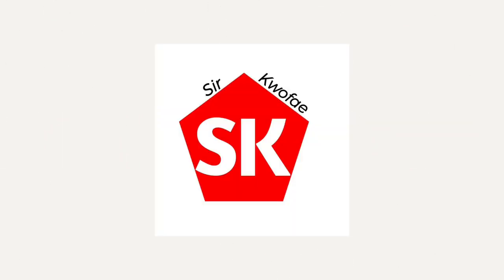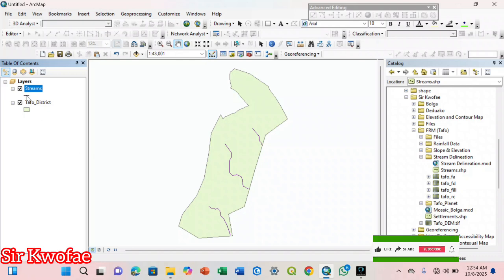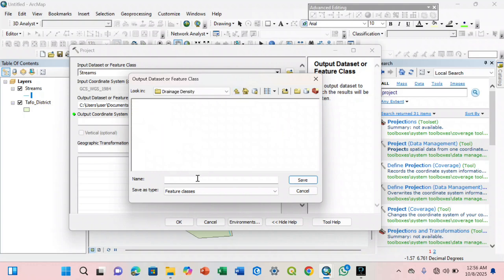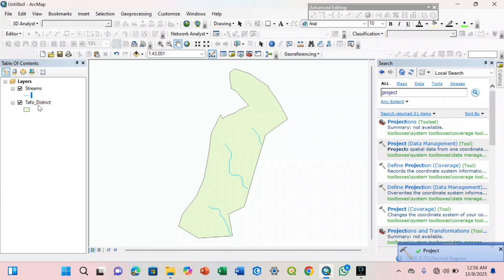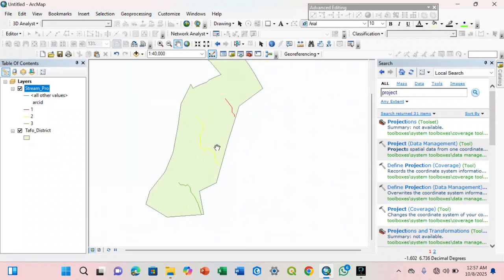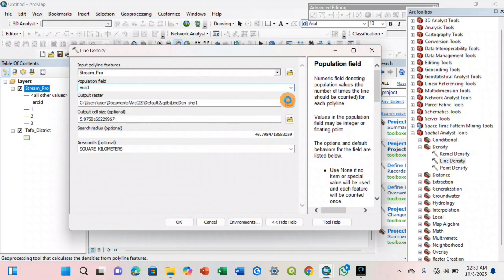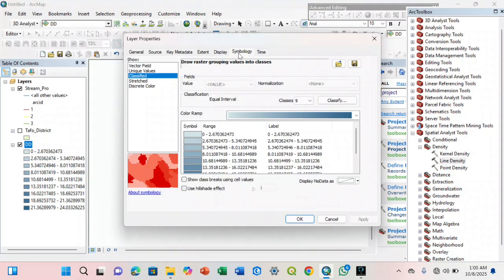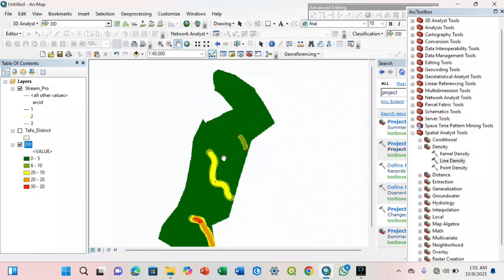Master Drainage Density & Stream Density Analysis with ArcGIS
Learn how to calculate drainage density in ArcGIS step by step. In this ArcGIS tutorial, I show you how to create and visualize a drainage density map from a river/stream network using the Line Density tool.

Drainage density is useful for hydrological analysis, environmental mapping, flood management, and groundwater potential assessment. This tutorial takes you from preparing your river/stream data to creating the drainage density raster and producing the final map.

This tutorial builds directly on our previous lesson on how to delineate river networks from a DEM. If you haven't watched that tutorial yet, I recommend watching it first

-What you'll learn:

* Understanding the rationale behind drainage density mapping
* Projecting river/stream data correctly
* Preparing stream data for density analysis
* Creating drainage density using the Line Density tool
* Applying appropriate symbology
* Designing the final drainage density map
* Understanding how drainage density relates to runoff and permeability

Time Stamps:
0:00 - Introduction
0:09 - Rational Behind Drainage Density Mapping
1:13 - Projection of River/Stream
2:43 - Symbology and Adding all Values
4:06 - Creating Drainage Density with the Line Density Tool
5:17 - Symbology and Final Map Layout Tips

💡 Why these matters:

Understanding drainage density facilitates the analysis of the soil's permeability and the runoff potential of the study area. This is essential for flood management and groundwater potential zoning.